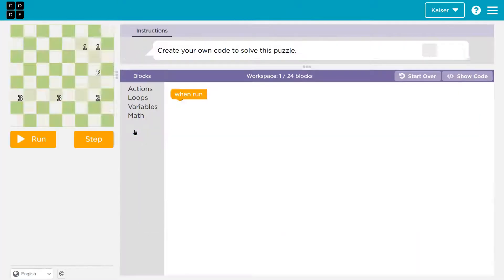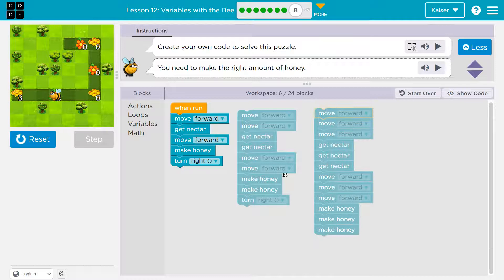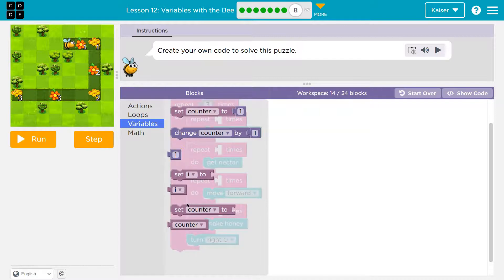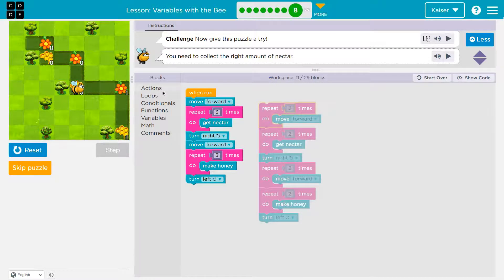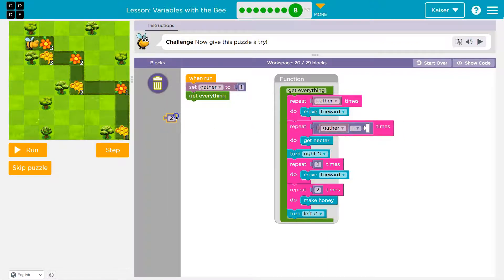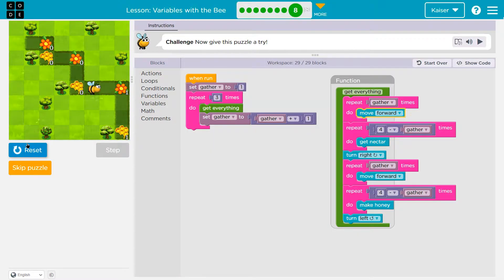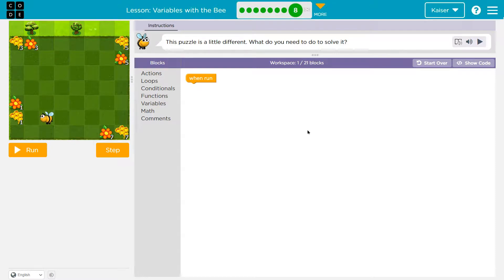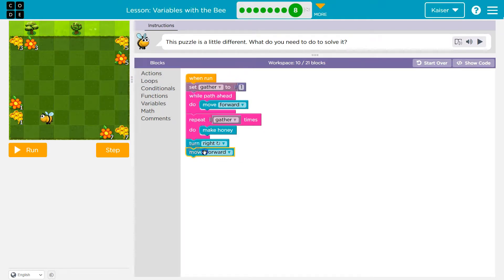Code.org Code.org Course F Lesson 9 Changing Variables with Bee | Tutorial with Answers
This Code.org lesson is an excellent way to learn to code. Each part challenges students to accomplish a new task while learning computer science concepts. C.S. Fundamentals is often used in elementary and middle schools. In this video, I go through each bubble/puzzle/part, walking through step-by-step how to get the right answers for this lesson. Let's have fun, learn to program, build cool stuff, and then go change the world!